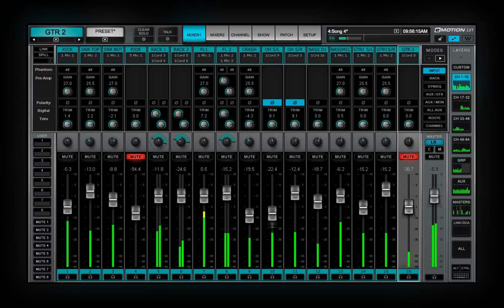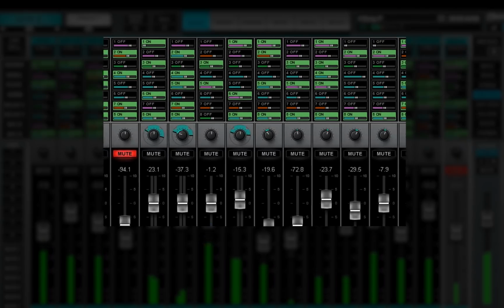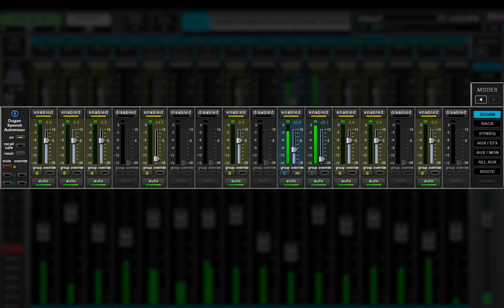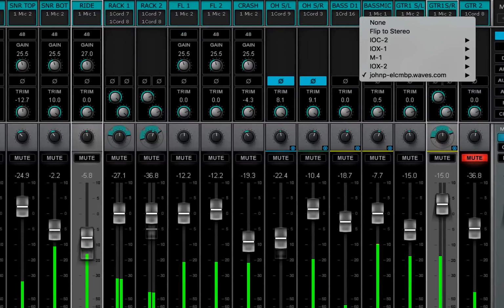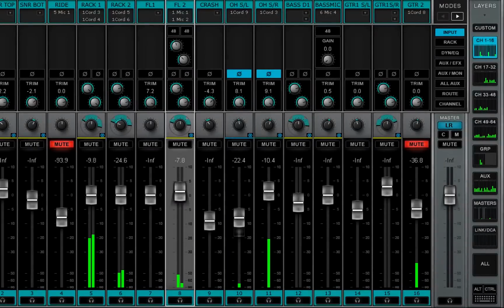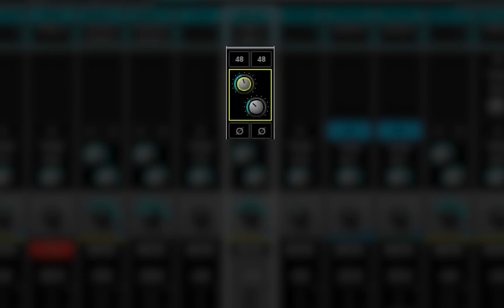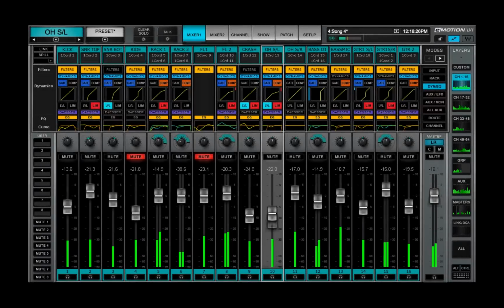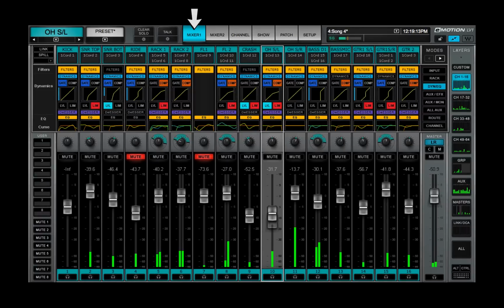eMotion LV1 Tutorial 4.7: Mixer Window – Input, Dyn-EQ, Special Modes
Learn how to configure and control the input, dynamics/EQ, and special layer modes within the mixer window of the emotion LV1 live mixing console.